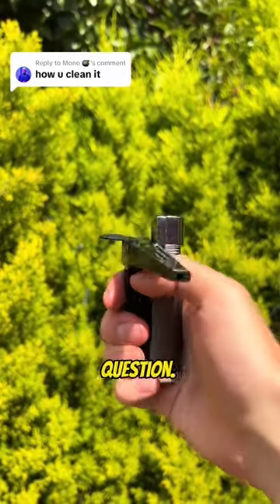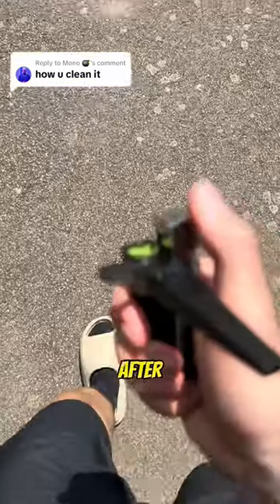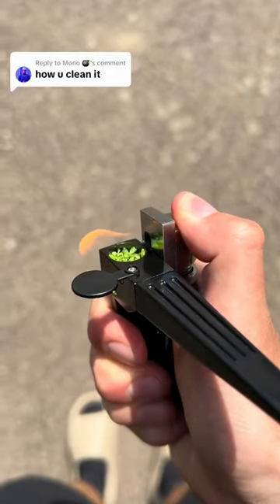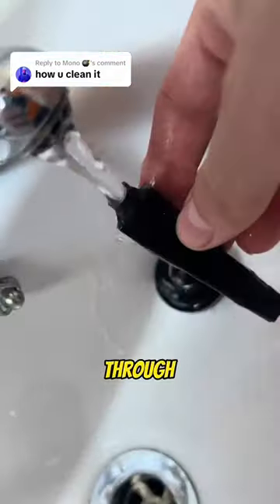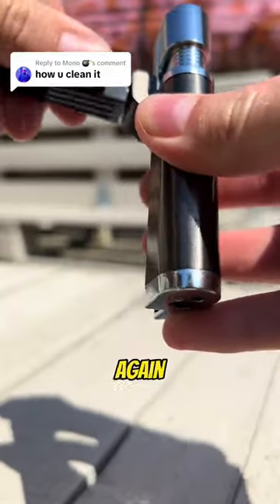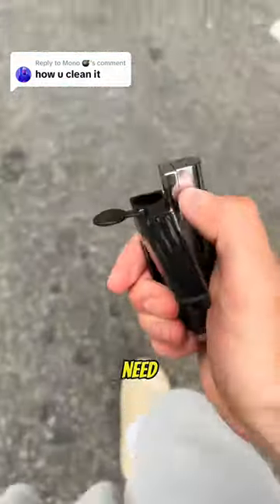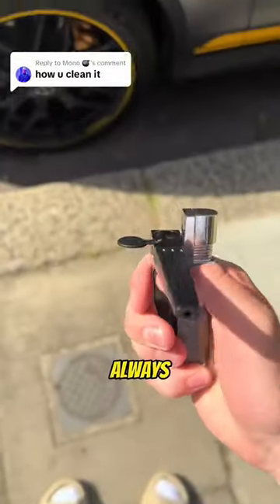After Using Broccoli a few Times Do THIS! 🥦